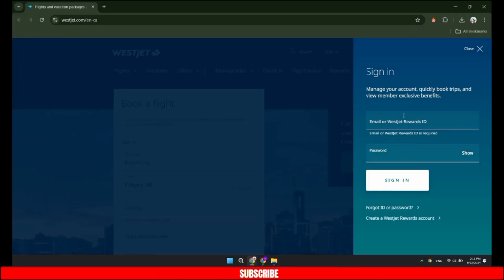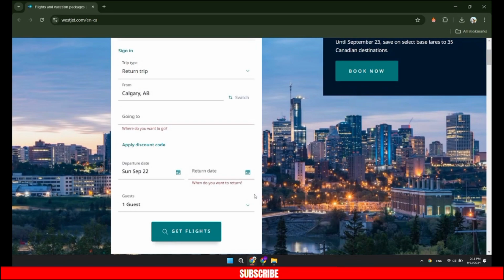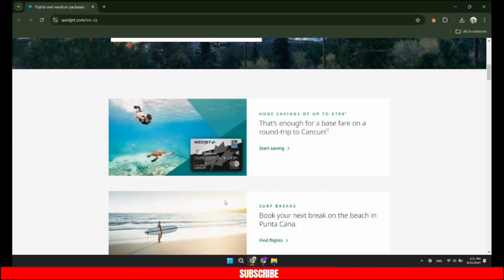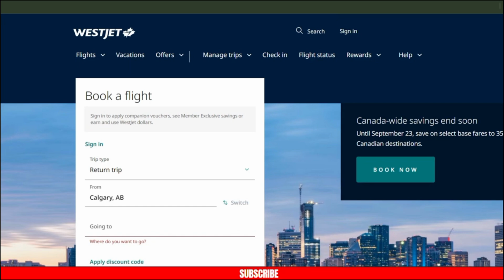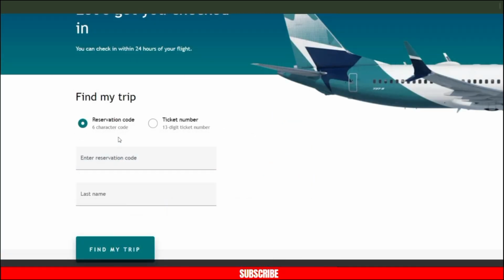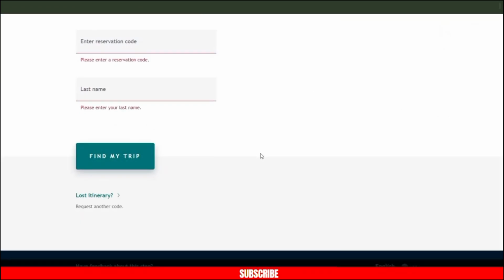How to Get WestJet Boarding Pass Online | WestJet Online Check-in Boarding Pass WestJet Boarding Pas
How to get your WestJet boarding pass online step-by-step. In this quick tutorial, you will learn how to complete your WestJet online check-in, use the manage trips feature, enter your reservation code, and easily download or print your boarding pass before your flight.

⏱️ TIMESTAMPS:
00:00 - Introduction to Getting a WestJet Boarding Pass Online
00:07 - Logging into Your WestJet Account on the Official Website
00:25 - Finding the Direct Boarding Pass Online Download Option
00:31 - How to Use WestJet Online Check-In with a Reservation Code or Ticket Number
00:51 - Important Rules: 24-Hour Online Check-In Window Reminder
00:58 - Accessing the Manage Trips and Manage Flights Section to Reserve Seats
01:14 - Final Step: Viewing and Downloading Your Digital WestJet Boarding Pass